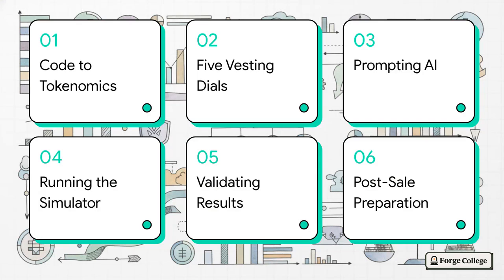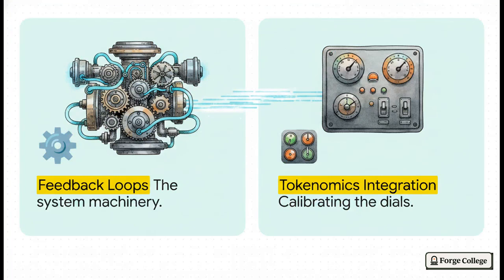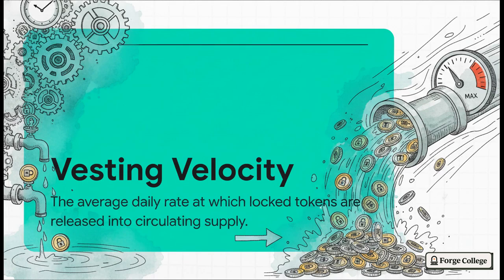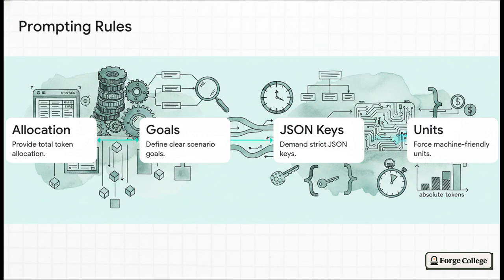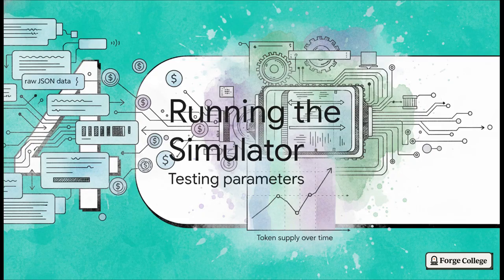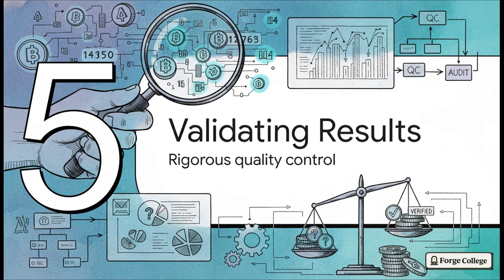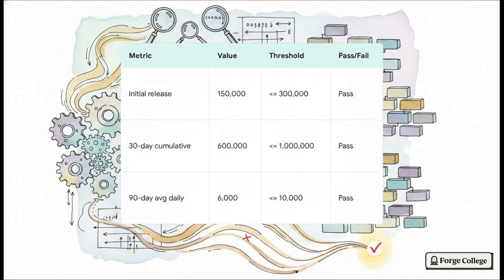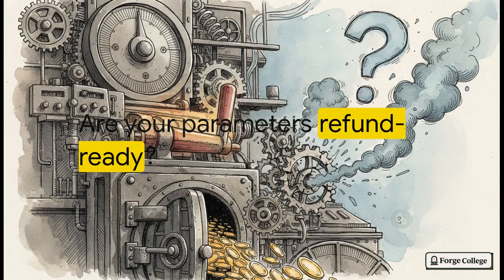Integrating Vesting with Tokenomics — Forge College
How do you align programmable vesting with tokenomics to achieve predictable post-sale distributions, healthy liquidity, and robust refund handling? This lesson shows how to move from a coded vesting schedule to tokenomics-driven parameter choices.

What you'll learn: You will evaluate and produce multiple vesting parameter sets (cliff, duration, initial unlock percentage, beneficiary share, revocability) tailored to realistic post-sale scenarios. The lesson revisits implementation details you already built — representing the cliff as an absolute timestamp, computing linear accrual as a function of elapsed seconds and total duration, and tracking released amounts per beneficiary to prevent double-claims — and uses those foundations to test tokenomics outcomes. You will use an AI assistant to generate parameter variations, convert them into JSON-ready inputs, and run simple deterministic simulations that show issuance over time under scenarios like conservative market launch, aggressive liquidity bootstrapping, and partial-refund contingencies. Finally, you'll document rationale for each parameter set so they can be integrated into sale and refund flows.

Who this is for: Intermediate Solidity developers who have implemented a basic programmable vesting schedule and want to align vesting parameters with tokenomics objectives. Familiarity with smart contract vesting concepts and basic simulation or scripting is assumed.

Key topics covered:
- Translating tokenomics goals into vesting parameters (cliff, duration, initial unlock)
- Modeling linear vesting accrual and absolute-timestamp cliffs
- Beneficiary shares, released-amount tracking, and revocability tradeoffs
- Scenario-driven parameter generation (conservative, aggressive, refund-ready)
- Using AI to propose parameter sets and produce JSON for simulators
- Running deterministic simulations to validate circulating supply and liquidity

Ready to apply these patterns to your sale contracts and post-sale flows?